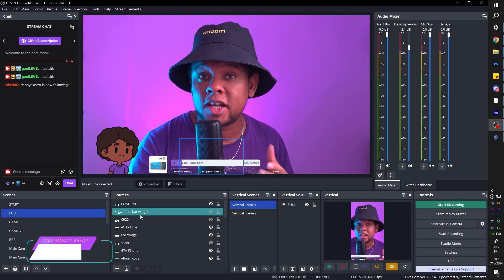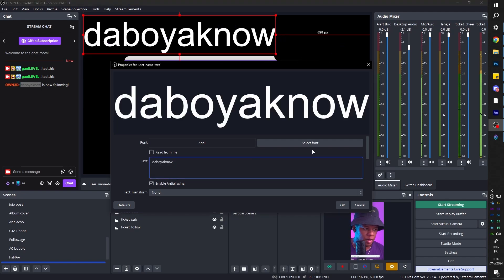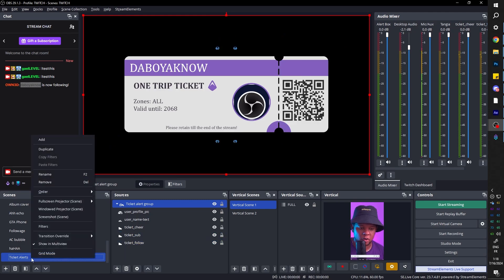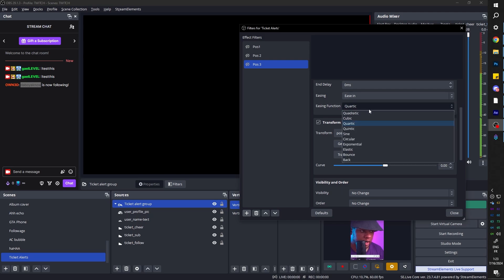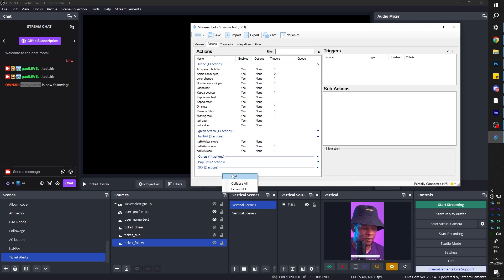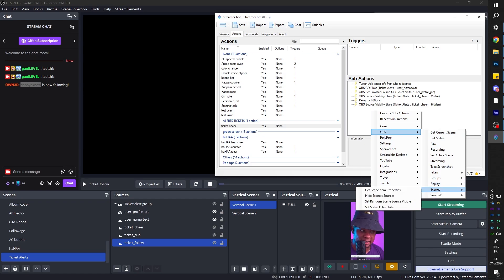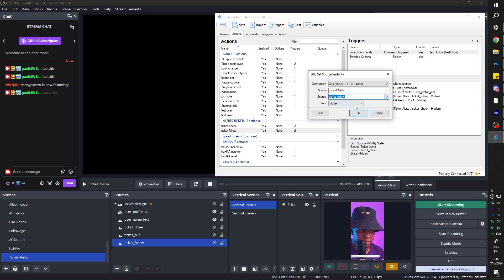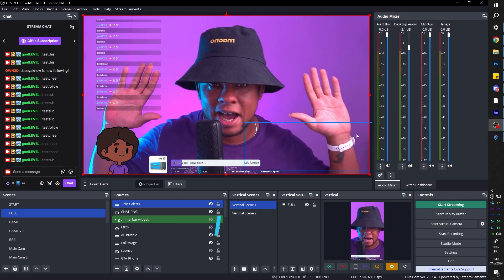OBS Ticket Stream Alert Free Download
How to setup the "Ticket" stream alert in OBS studio with @streamerdotbot .

TIMESTAMPS:
00:00 Intro
00:23 The concept
01:18 Preparing the sources
04:01 Animating with the move plugin
07:49 Streamerbot Alert Triggers and actions
12:52 Audio and adding Alerts to scenes